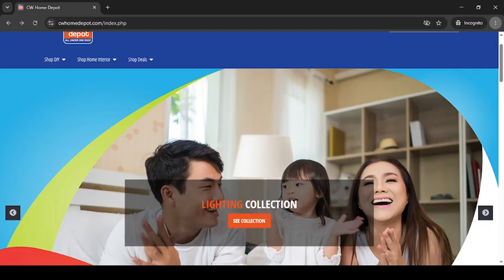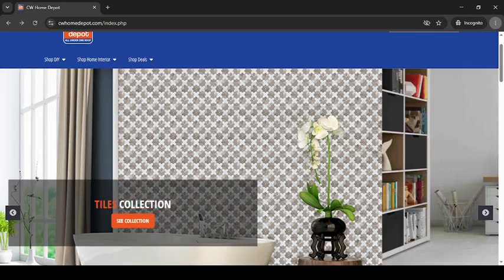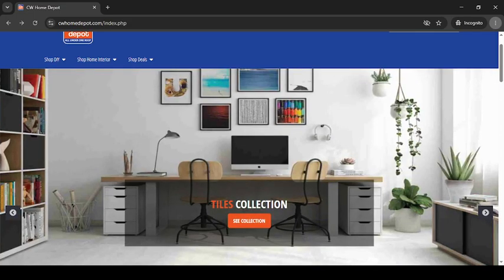How to Fix Home Depot Digital Features Not Working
Having trouble using digital tools, mobile app features, or account services on Home Depot? Troubleshoot and fix all Home Depot digital features not working with this quick tutorial. We cover clearing app cache, updating account permissions, resolving login glitches, and fixing app crashes step-by-step.